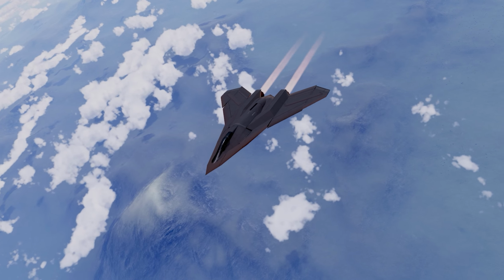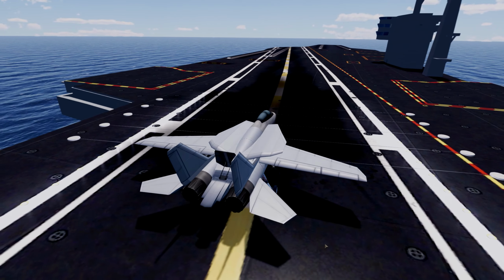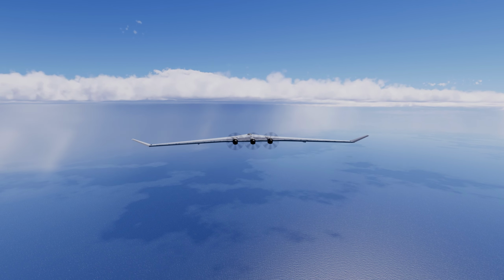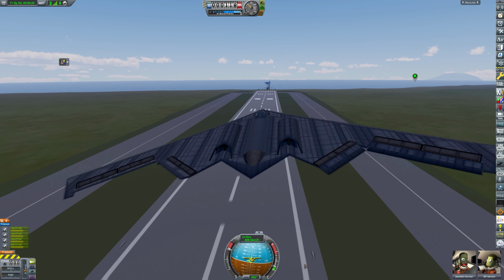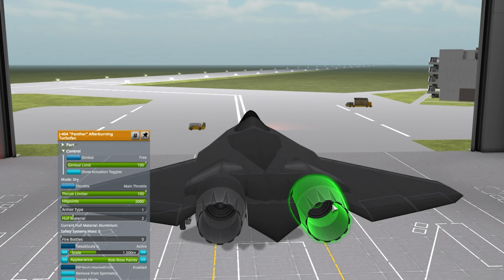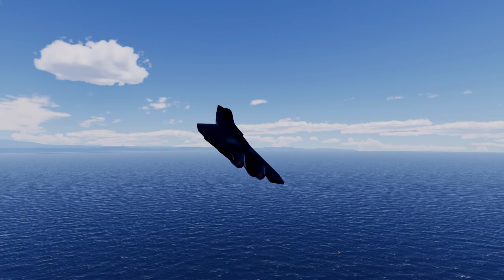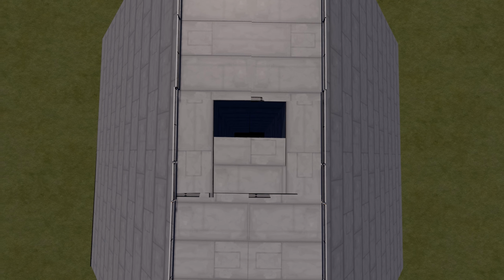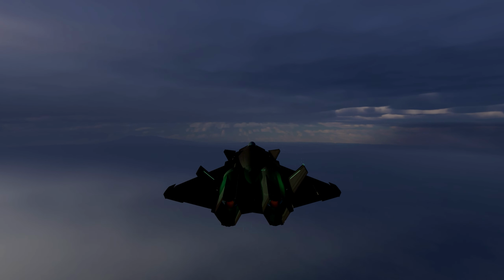B-2 In KSP! | Kerbal Space Program Tutorial : How to make a Tailless Aircraft?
Captured this in Kerbal Space Program 1.12.3 with FAR.
Everyone, try out your own awesome designs!

Link to the recommended mods

If you want more Modlist, Info, or just chat with me and other,

To be precise, the 'spin' mentioned in the video refers to a 'side-slip'. However, for easy understanding, the video used the term "spin."

*Video voice is not my real voice, it's voiceover.*

Music | Magic Spear 1&2

- timeline -
Intro 0:00
Why spin occurs? 0:31
Method 1, Tlit wingtip 1:32
Method 2, Use spoiler as yaw control 1:49
Method 3, Use TVC Engine 3:15
Points to know use in these method 4:04
Recommended mods : 5:08
Closing : 5:55